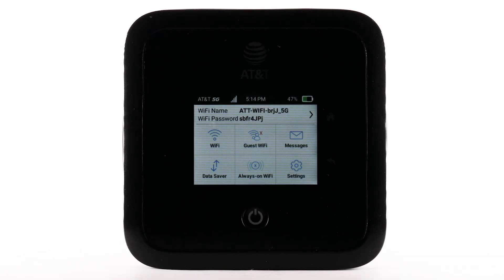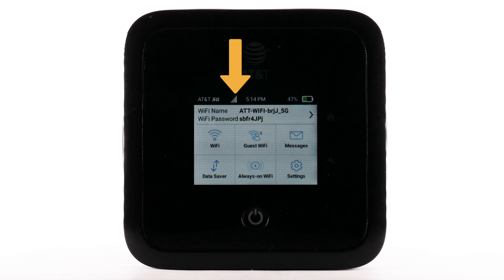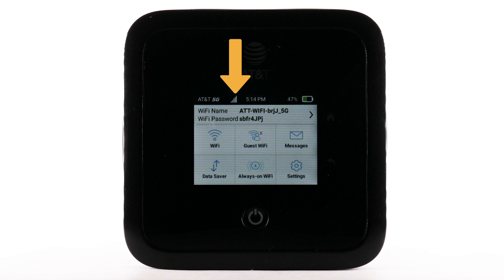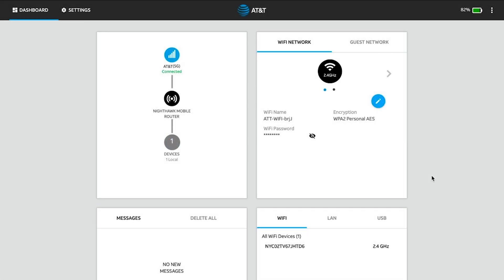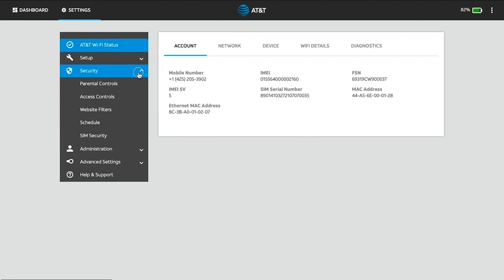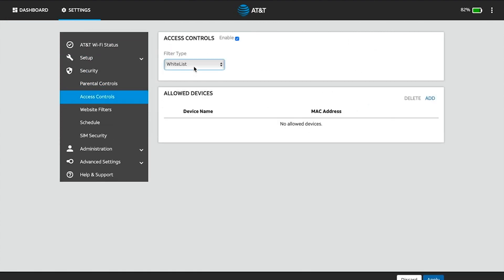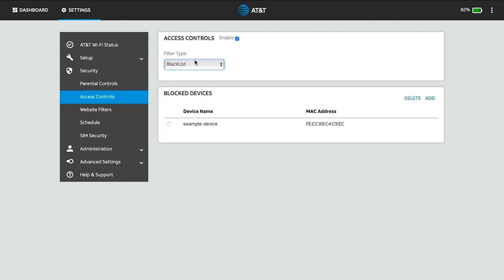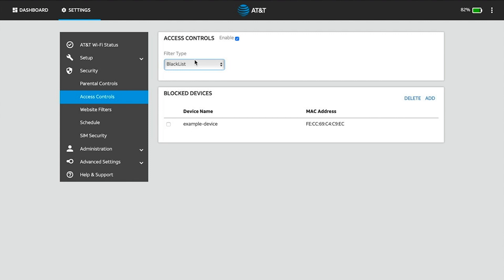Learn about Limited or No Connectivity on the Netgear Nighthawk 5G Mobile Hotspot Pro | AT&T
Learn about Limited or No Connectivity on Your Netgear Nighthawk 5G Mobile Hotspot Pro.

Limited or No connectivity:
Check Network Status.
If you are experiencing
on a connected device,
check the network status
of your mobile router,
the signal strength will
displayed on the device screen,
your signal strength
will also be displayed
on the AT&T Wifi
Manager website.
Check Blocked Devices.
Check to see if the
device is blocked
from the AT&T Wifi Manager
website click "Settings"
then click "Security",
click "Access Controls",
click the "Filter
Type" drop down menu
then select "Black List",
blocked devices
will be displayed.
To unblock a device
click the checkbox
next to the desired device,
then click "Delete".
If you are still
having trouble with
limited or no
connectivity issues,
try power cycling the device.
♪AT&T jingle♪